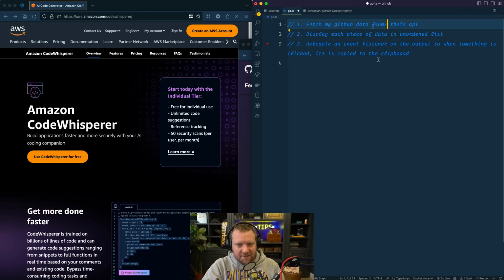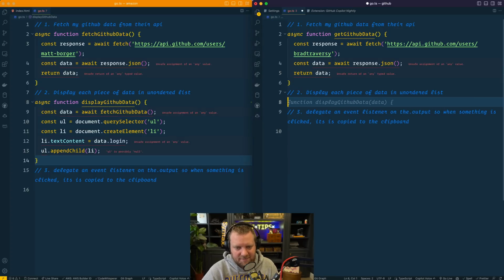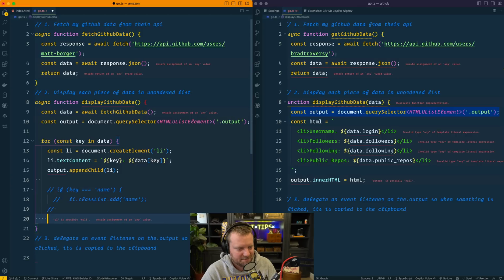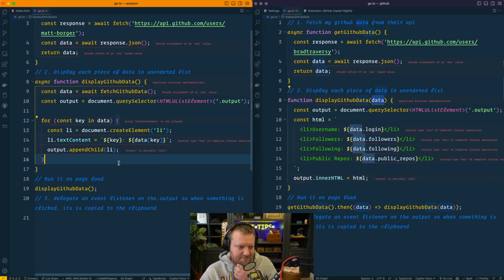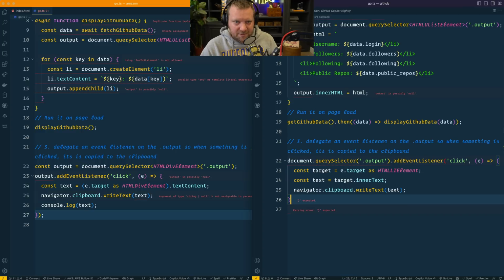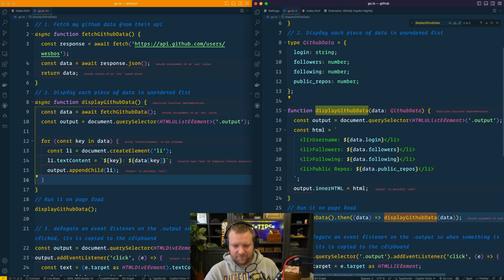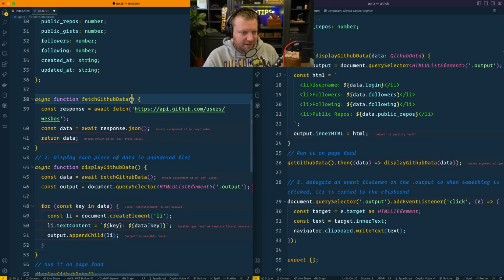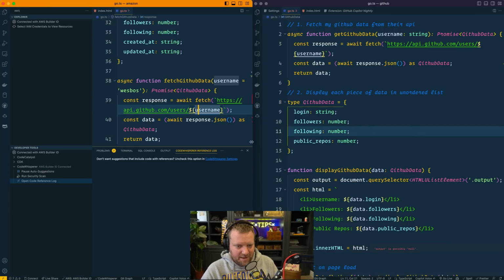Amazon Code Whisperer VS Github Copilot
Which Robot write better TypeScript? I compare the free Amazon Code Whisperer to my paid Github Copilot